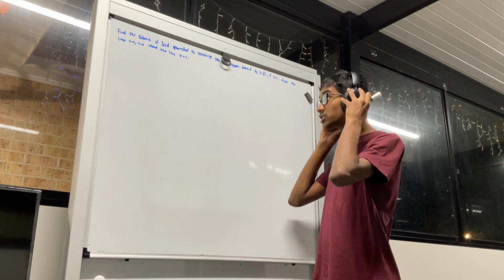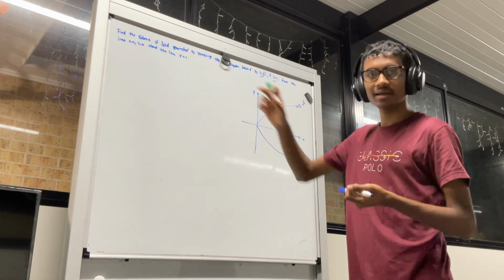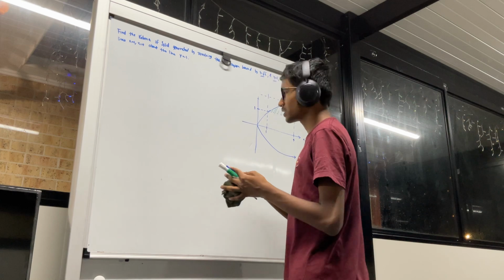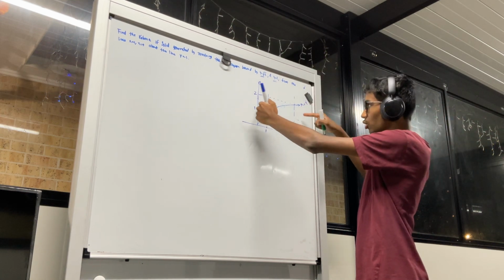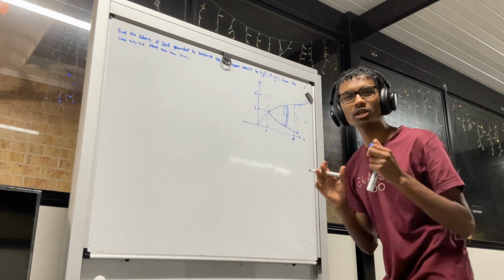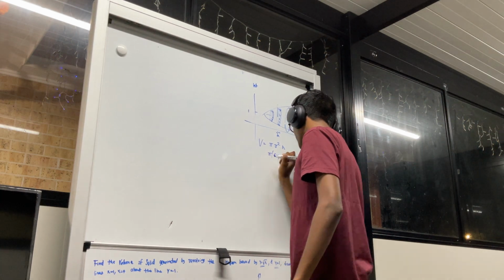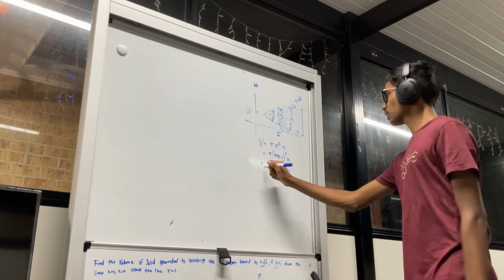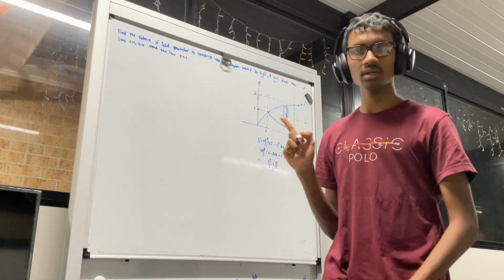Find the volume of a solid generated by revolting the region bounced by y=sqrtx and y=1 from x.